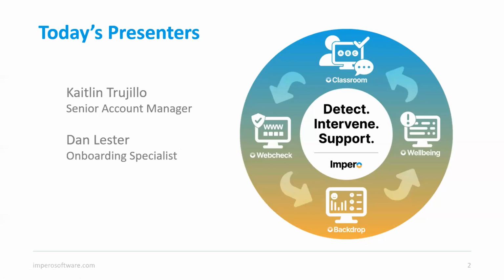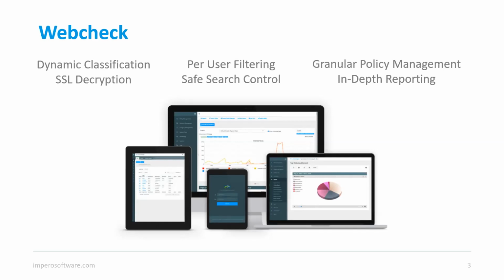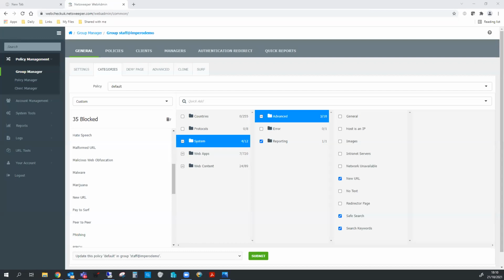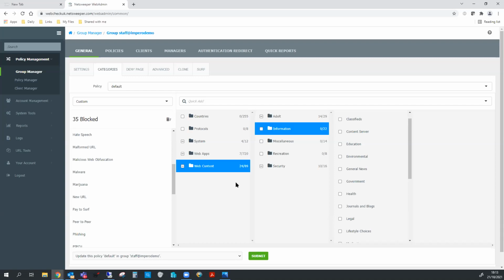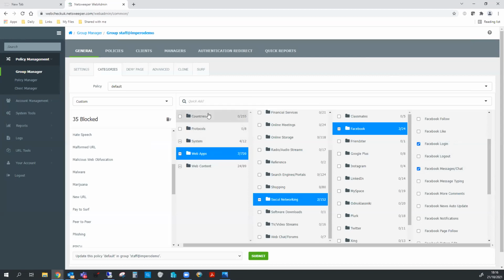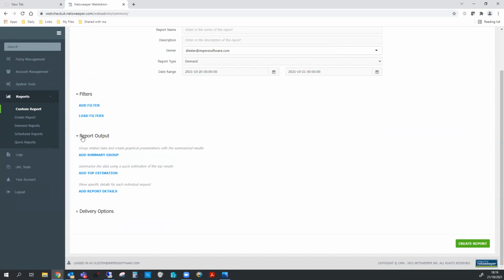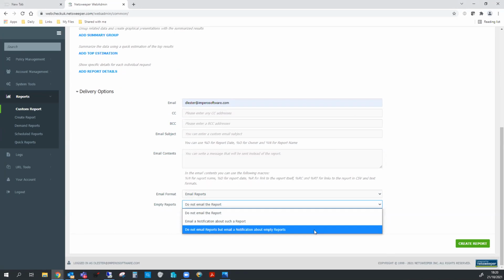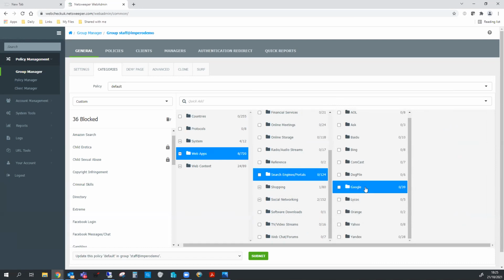Impero Webcheck: Web filtering to keep students safe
Watch a previously recorded session about how Impero Webcheck can keep harmful content from reaching students, no matter where they are.

Webcheck is an AI-powered filtering solution that is perfect for cloud-based 1:1 programs, on-premise devices, or both. Learn more about how Webcheck can work in your school or district